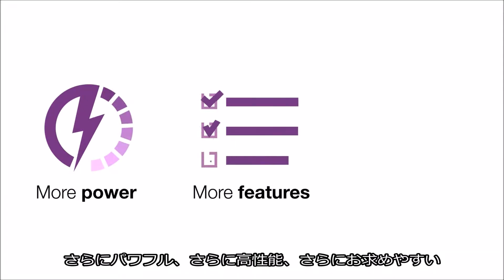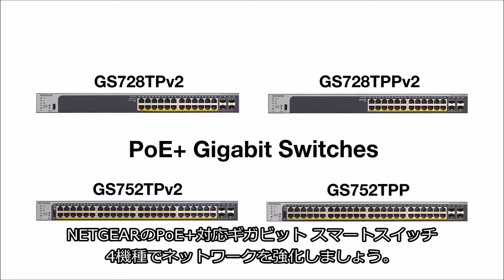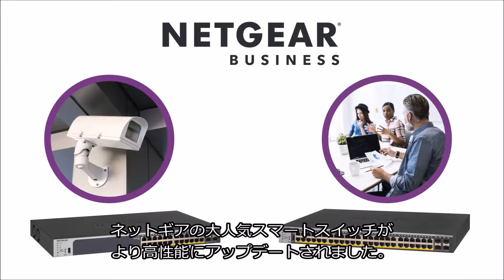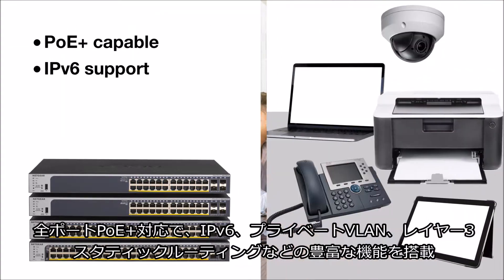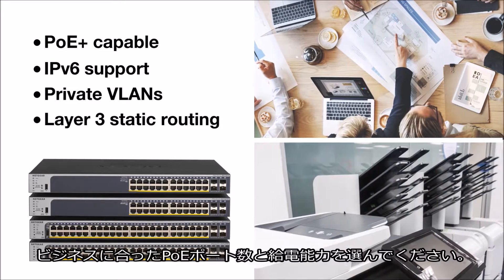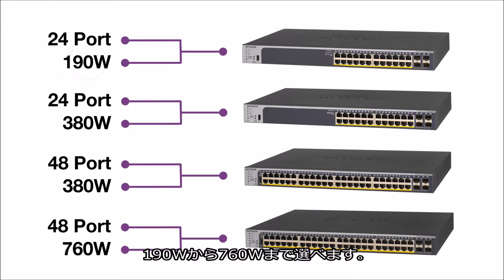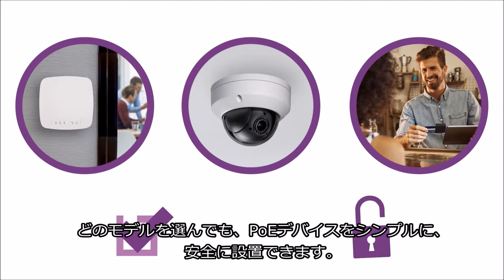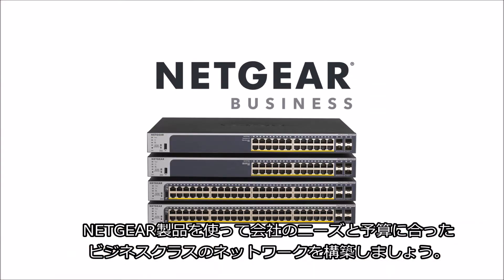GS728TP/GS728TPP/GS752TP/GS752TPPスマートスイッチのご紹介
ネットギアのPoE+対応、日本語対応スマートスイッチシリーズのご紹介です。
VLANやQoS、 リンクアグリゲーション、 SNMP、 L2+（ルーティング)などの機能を搭載ししており、 中規模ネットワークに最適な製品です。日本語対応なので、今まで以上に設定に不慣れな方でも直感的で簡単に設定できます。
※旧製品のGS728TPv1,GS728TPPv1,GS752TPv1は英語GUIの製品となります。